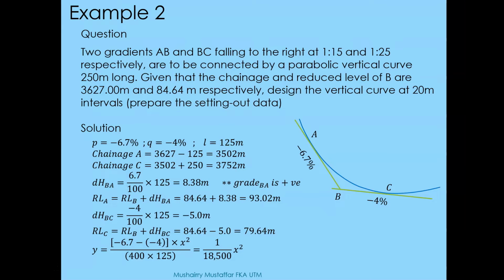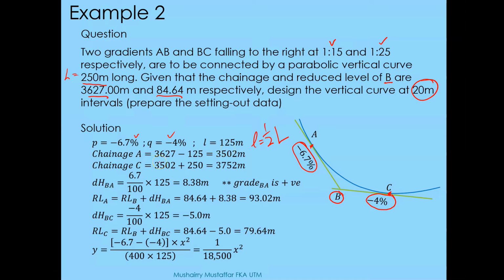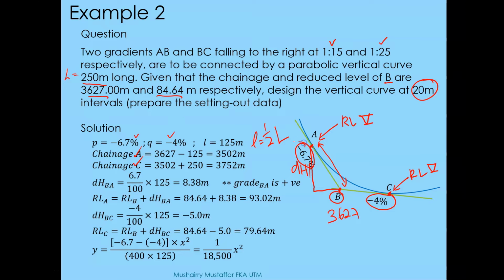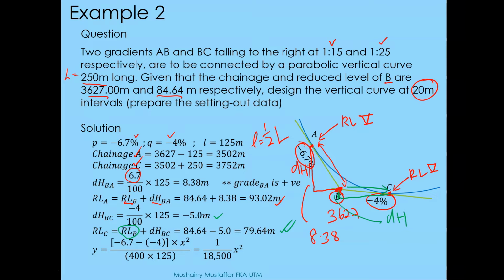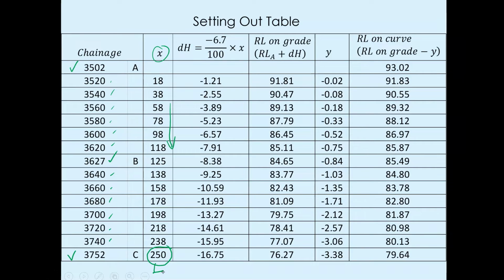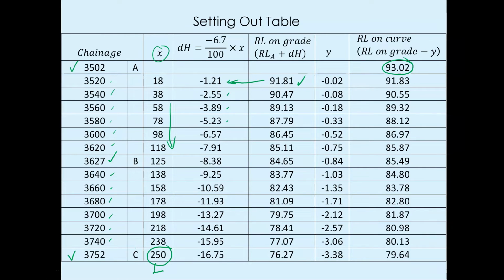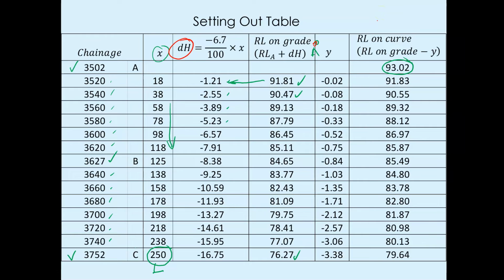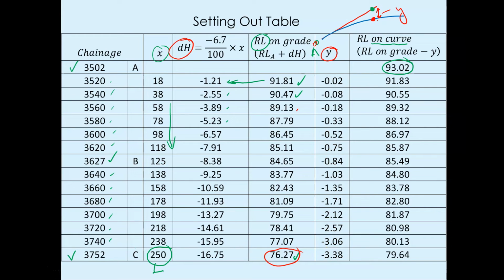Road Curves Part 6